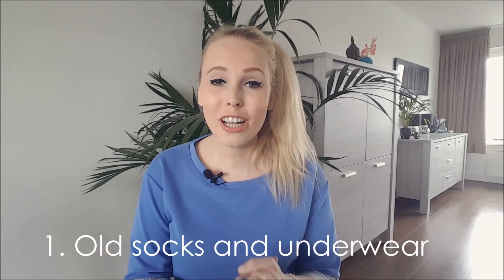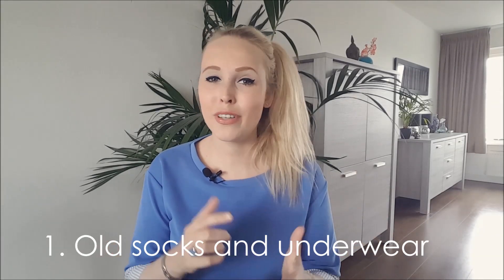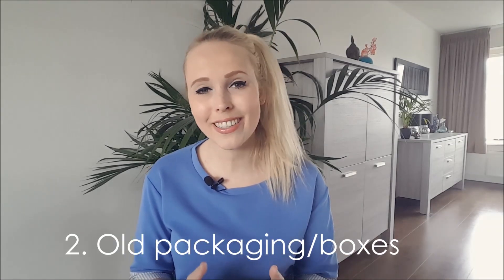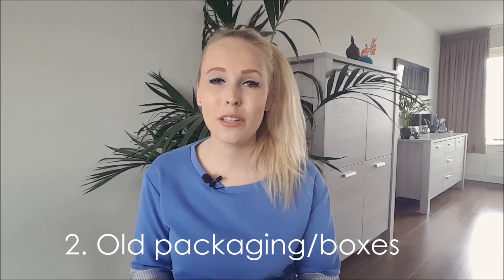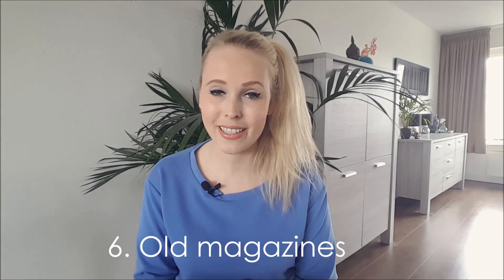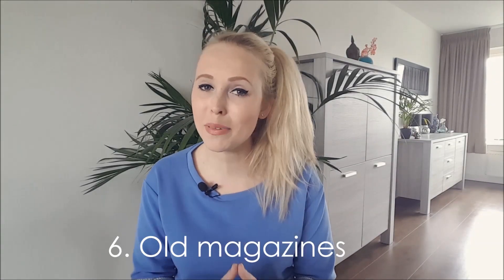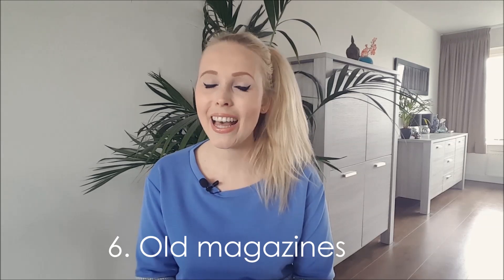DECLUTTERING FOR BEGINNERS | 10 Things To Get Rid Of Easily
DECLUTTERING FOR BEGINNERS | 10 Things to get rid of easily.   In today’s video I share easy peasy decluttering tips. Declutter your home in a relaxed way, by getting rid of these 10 things. These tips are great for beginners, to get you into that decluttering minimalist mood and go on to tackle the more challenging areas later too. Or if you’re just looking for some minimalist home inspiration, you’re gonna get that too!

How to declutter? Let’s start with these ten easy things. :-) And of course, let me know your decluttering tips and tricks in the comments. Simple living? Here we come!

Love,
♥ Vera

FIRST TIME HERE? Welcome. I make weekly videos about minimalism, simple living, happiness and self development. With Simple Happy Zen I hope to create a place for everyone to take a little break, to get inspired and take care. We deserve to.

SIMPLE HAPPY ZEN ONLINE COURSE
In Love With Your Life | 20 weeks to simplify your life and amplify your happiness.

MAKING SHZ VIDEOS:
» All film & photography gear, software and music that I use to create my videos

ENGLISH NOT YOUR FIRST LANGUAGE? Select Closed Captions in the video settings to help you follow along. You can also adjust the speed in the settings menu to 0,75.

COMMENT POLICY: Let’s keep the comments section friendly. Constructive criticism is always welcome and appreciated. However, hurtful or disrespectful comments that don’t have anything to do with the topic of the video will be deleted.